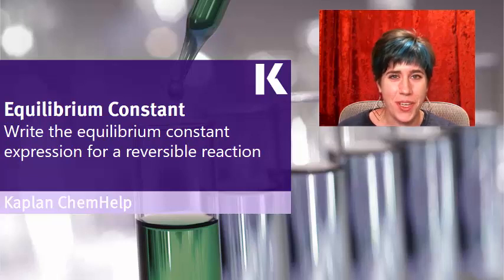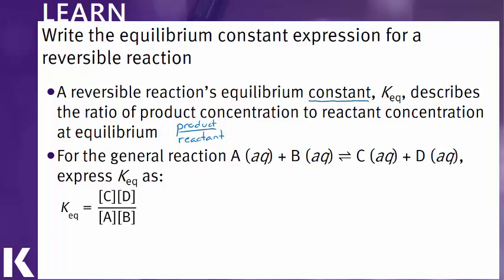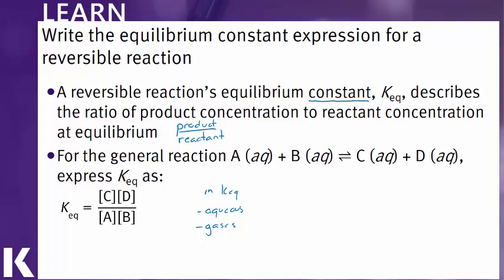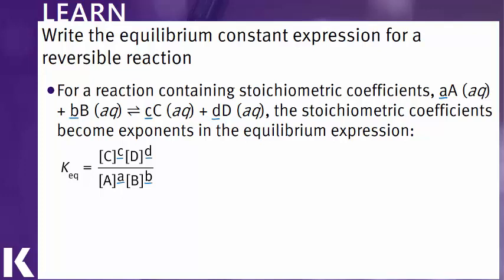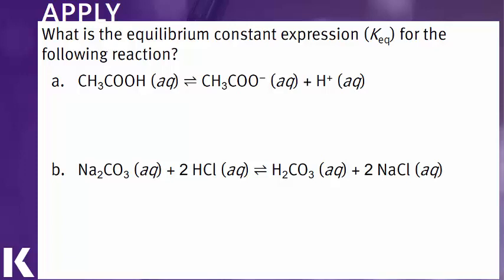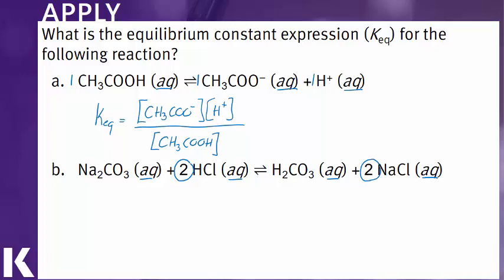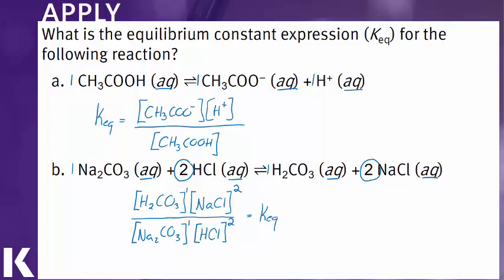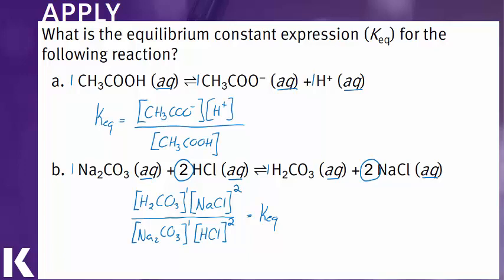Chemistry Review: Writing Equilibrium Constant Expression for Reversible Reaction | Kaplan MCAT Prep